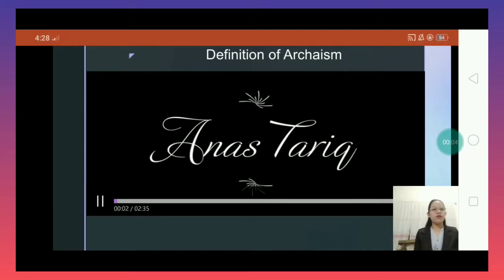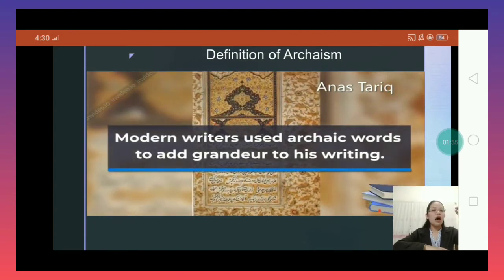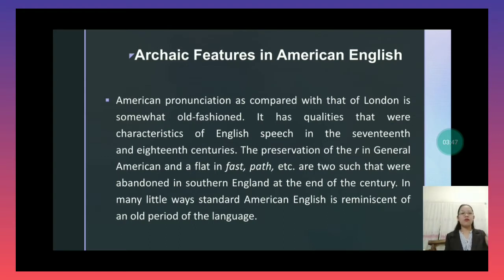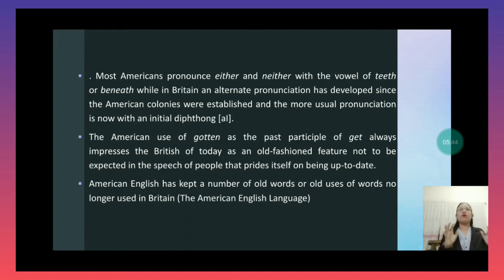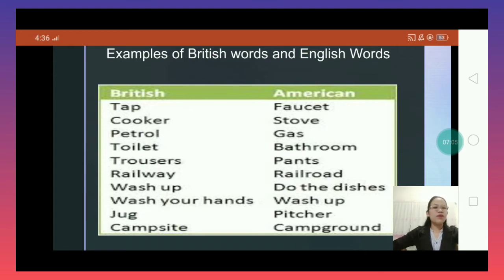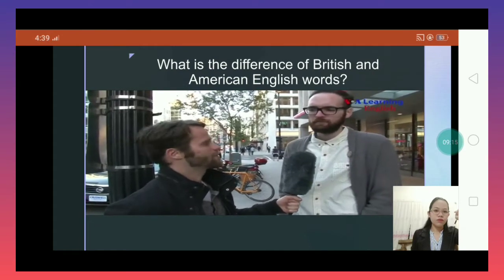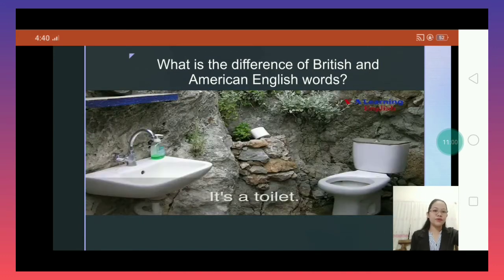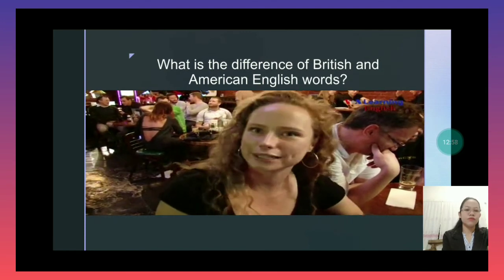Part-2: My PowerPoint presentation on the external history of English in America.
This video is for school compliance only in my ELS history of the English language course.